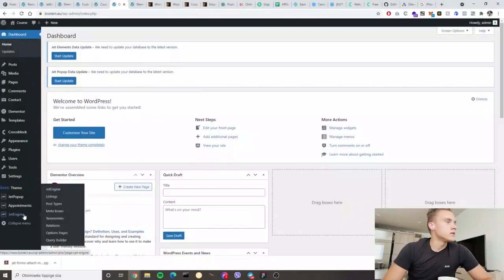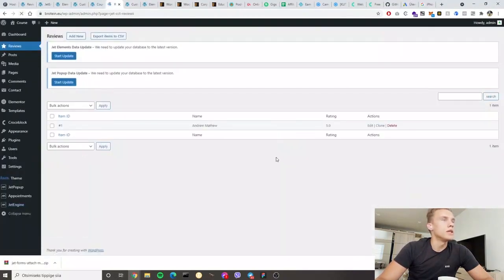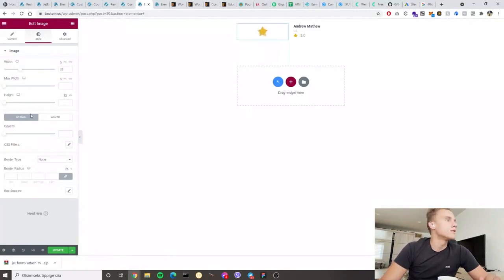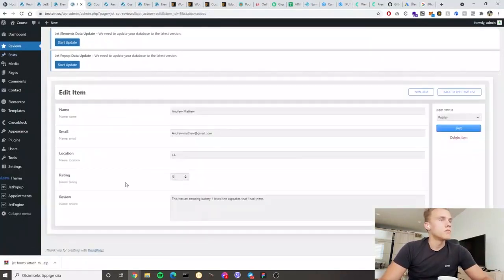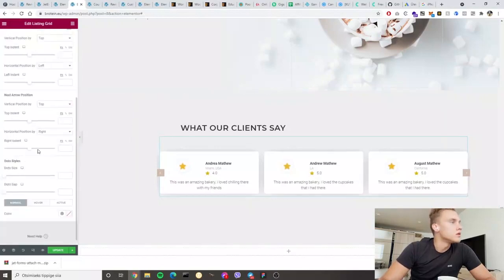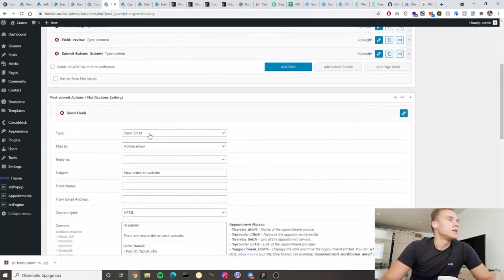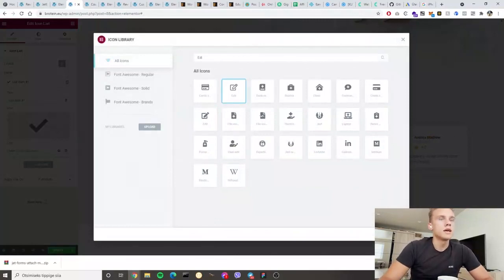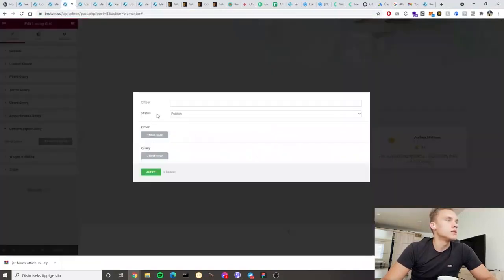How to add Custom Reviews to Wordpress site Crocoblock and Elementor tutorial